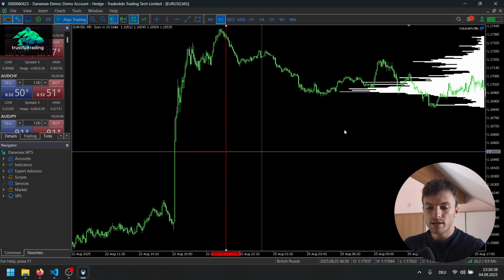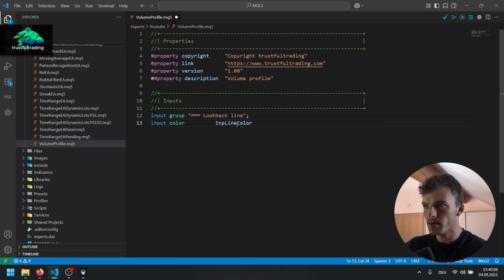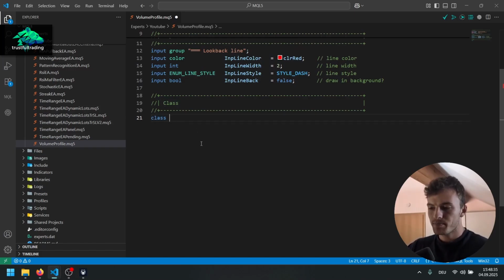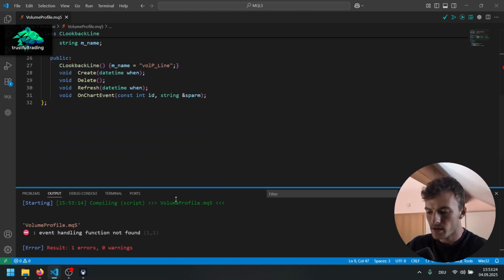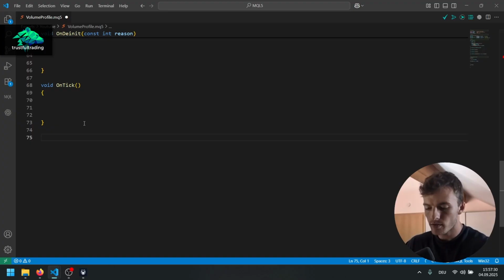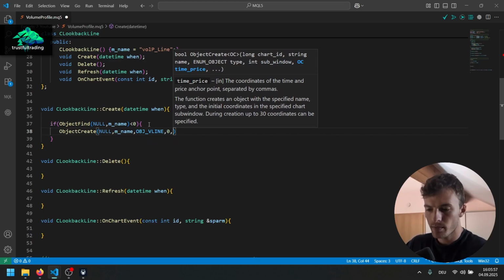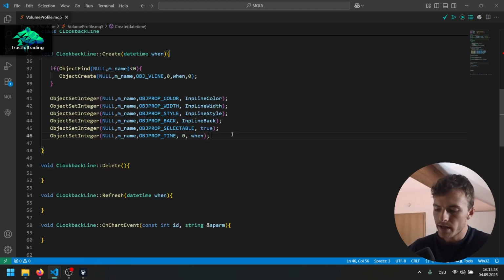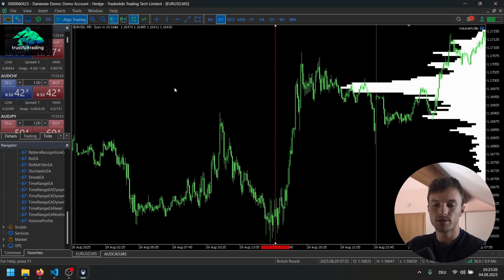Code a volume profile in mql5 | Part 1